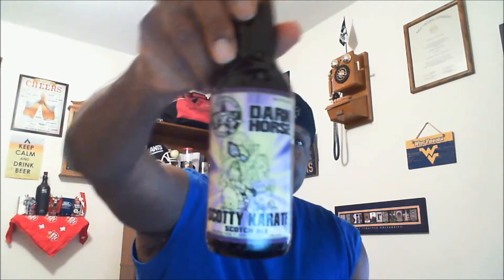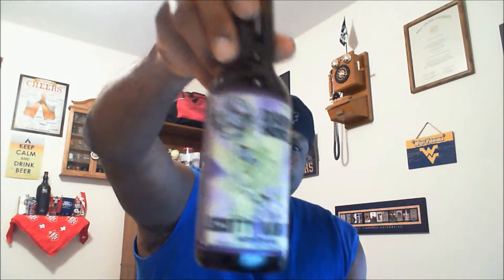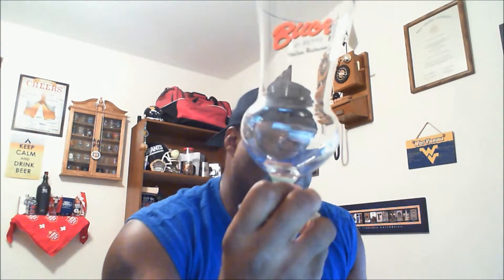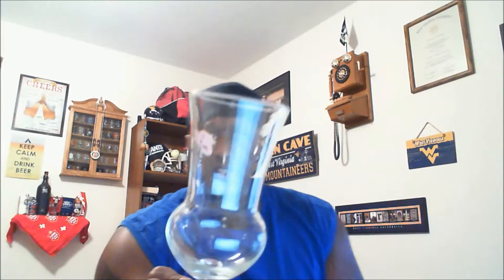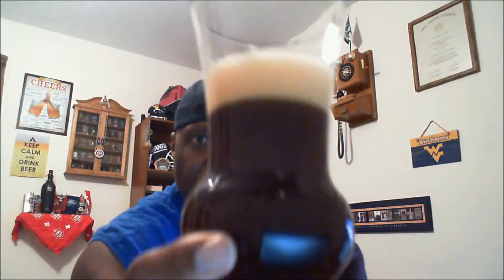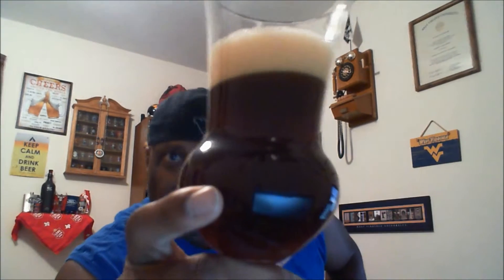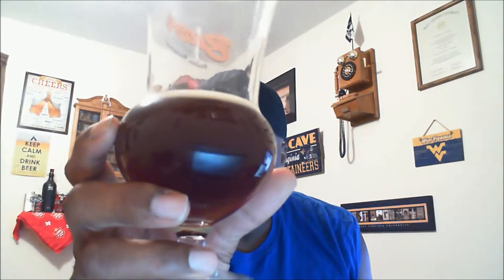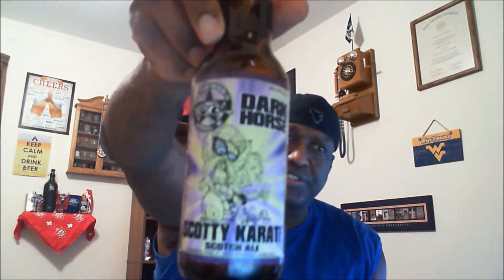Rod J BeerVentures | Dark Horse Scotty Karate Beer Review (9.75% ABV)